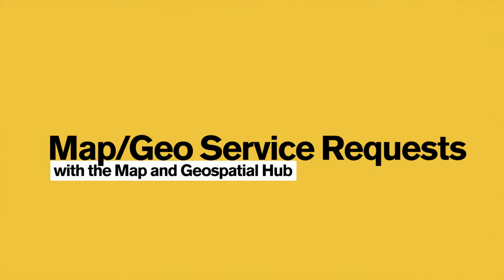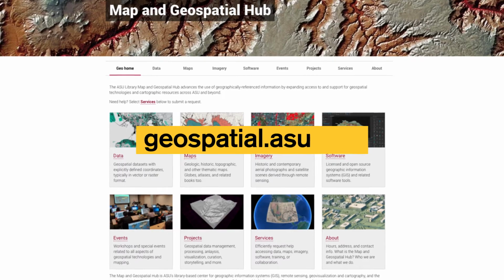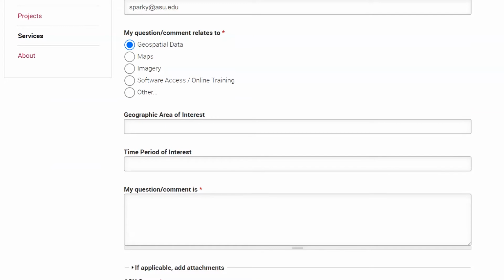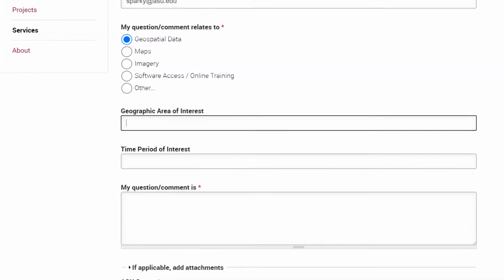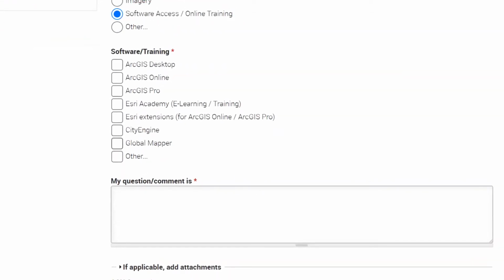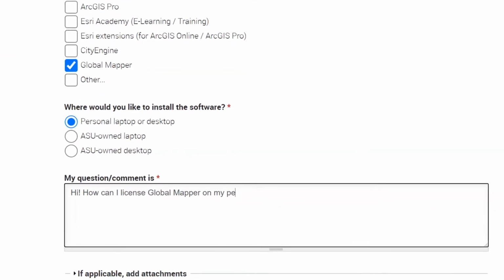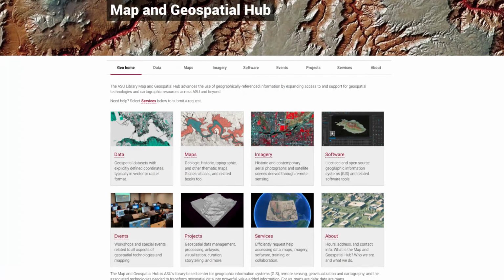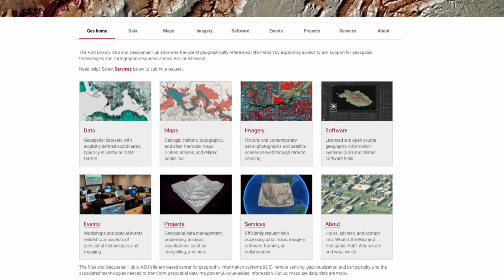Map/Geo Service Requests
This short video guides users on submitting a Map/Geo Service Request -- the most efficient way to make requests of or get in touch with the ASU Library Map and Geospatial Hub.

Video produced by Laura Davis and Matthew Toro.